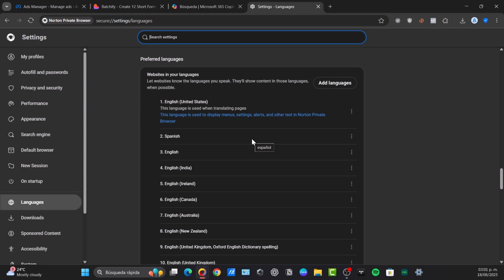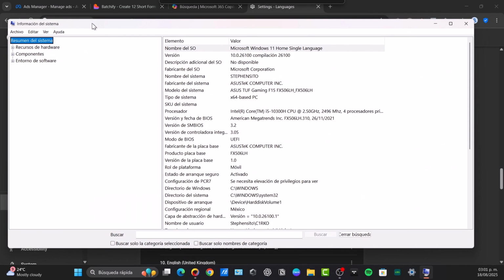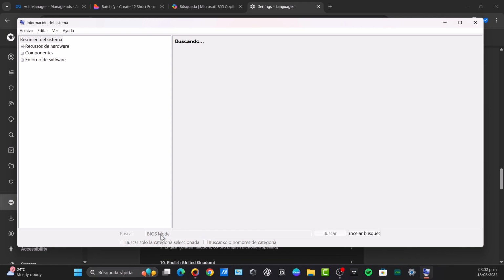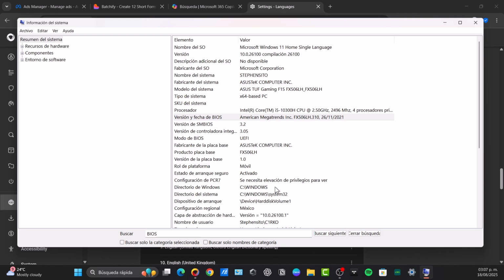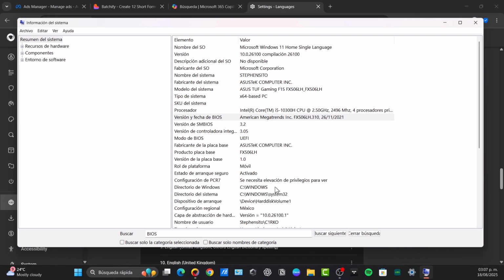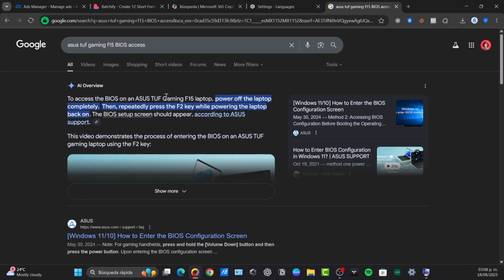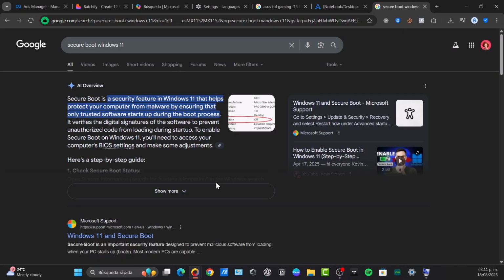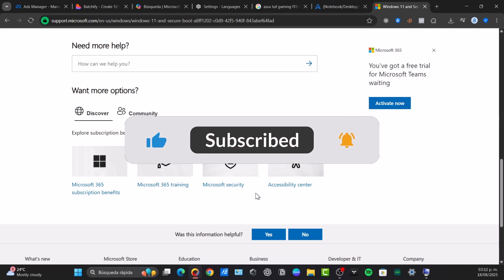How to Enable Secure Boot in Windows 11 (2026) Step by Step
Want to enable Secure Boot on your Windows 11 PC? In this tutorial, I’ll guide you through the exact steps to turn on Secure Boot in your BIOS/UEFI settings to make your system safer and compatible with Windows 11 updates.

✅ In this video, you’ll learn:
- What Secure Boot is and why it’s important
- How to check if Secure Boot is enabled on your PC
- Step-by-step instructions to turn on Secure Boot in BIOS/UEFI
- Fixes for common issues when enabling Secure Boot

🚀 By the end, your computer will be more secure and fully optimized for Windows 11 in 2025.